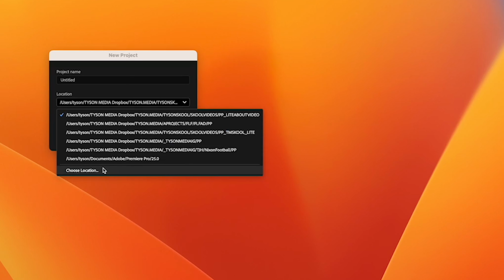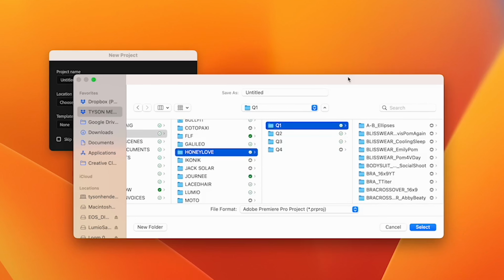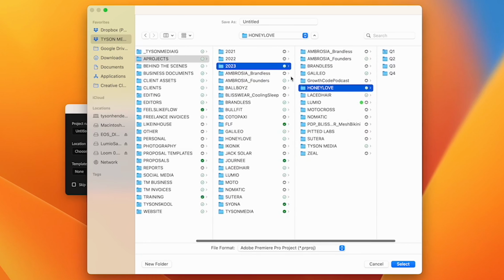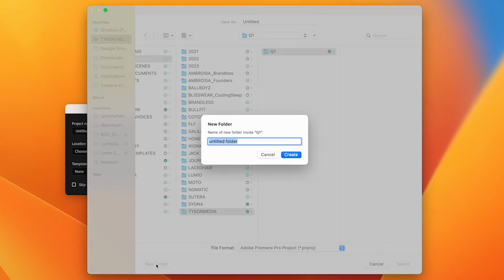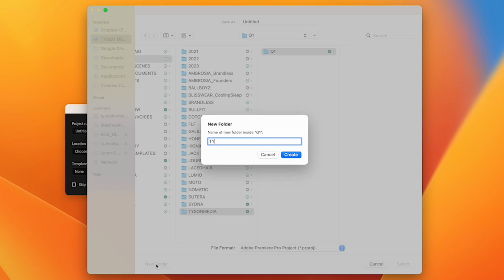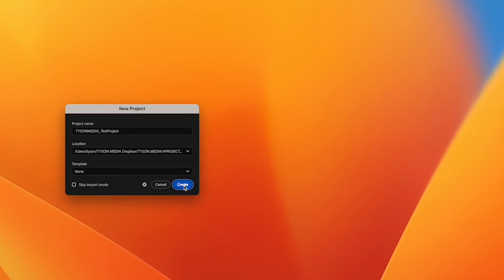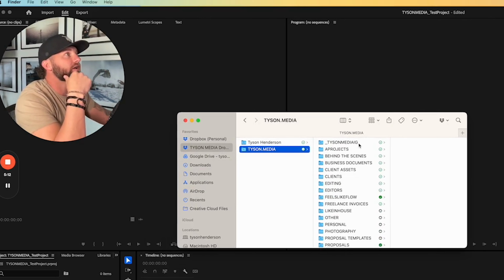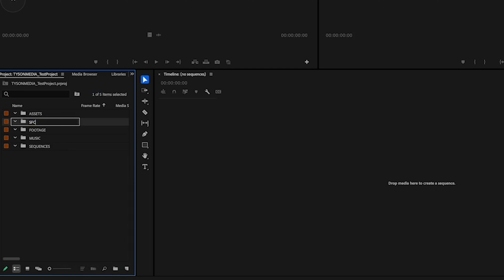Effortless Video Editing: How We Set Up Premiere Pro for a Seamless Workflow - Video 2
Discover the secret to smooth, collaborative video editing with our proven project setup process in Adobe Premiere Pro! In this video, I’ll show you:
✅ How to structure project folders for maximum efficiency.
✅ Tips for organizing files to streamline teamwork.
✅ How to create a clean workspace that sets you up for editing success.

Even if you’re not using Premiere Pro or Dropbox, the principles I’ll share work across any software or platform. It’s all about creating a structured, adaptable setup that keeps your projects running smoothly—whether you’re a solo editor or part of a team.

This is Step 1 of Tyson Media’s professional-grade post-production workflow that’s helped us handle 50+ retainer clients and deliver exceptional content on time.

Ready to optimize your editing process? Let’s dive in!